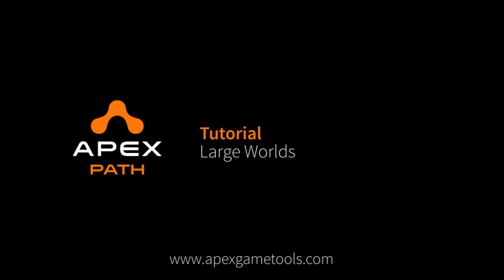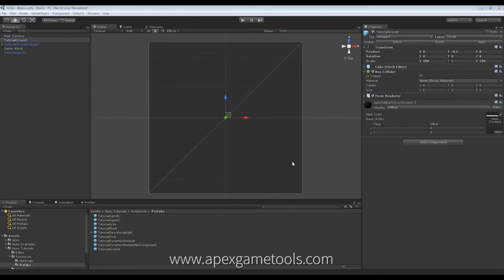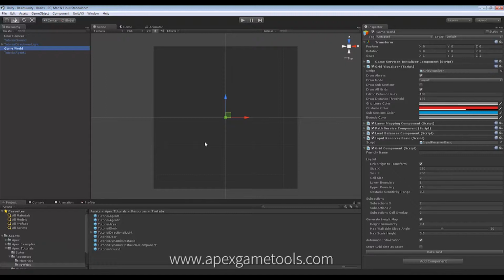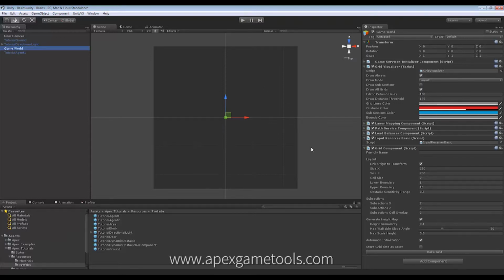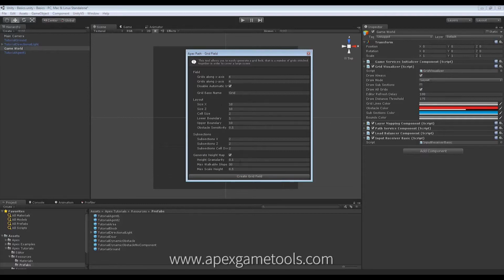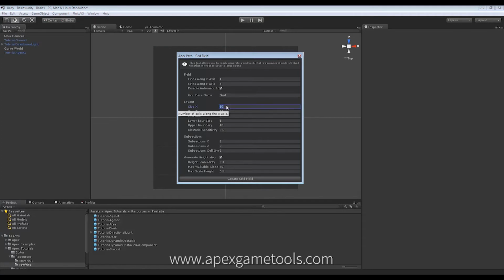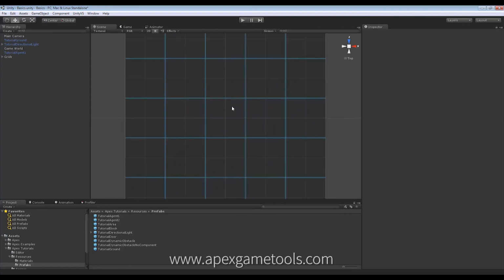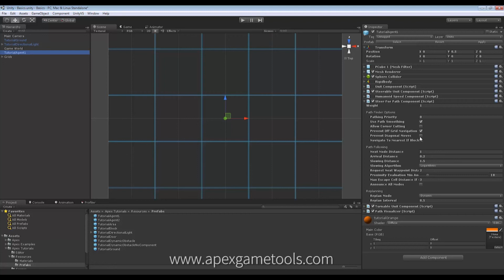Unity Tutorial Apex Path Large Worlds